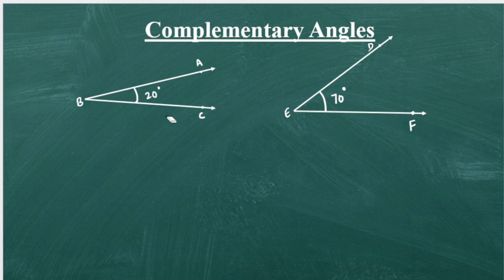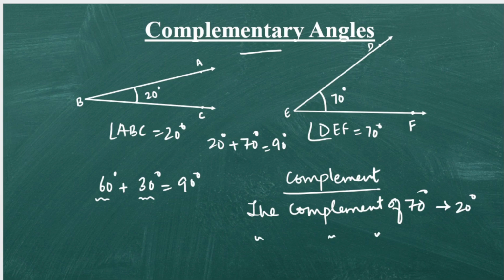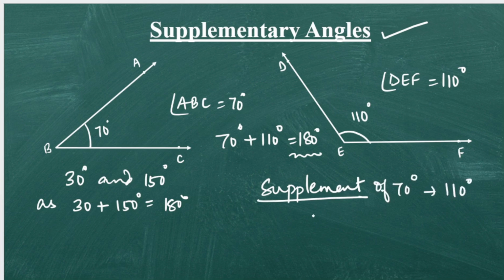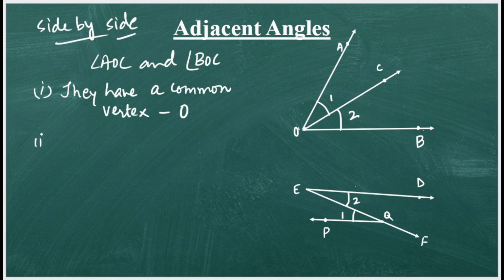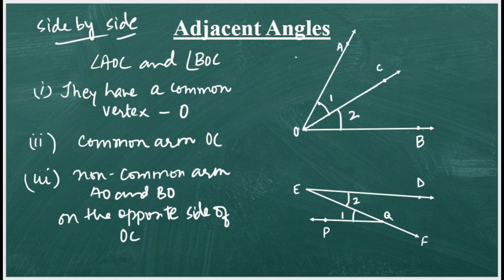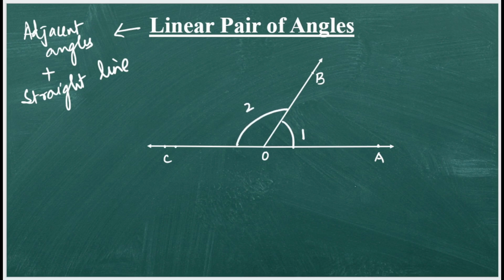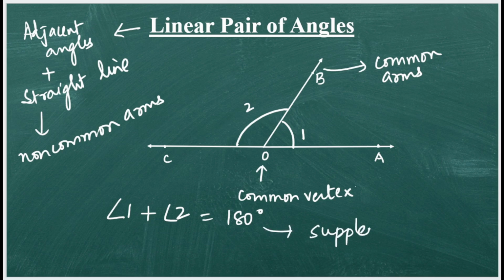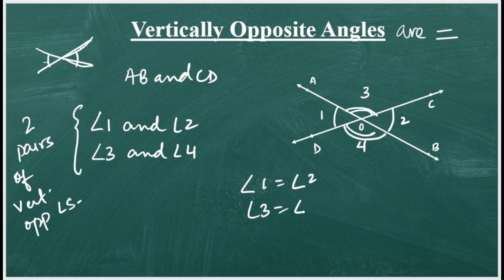Module 2 - Special Angles Explained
Angles aren’t just numbers—they have relationships! In this video, we dive into different types of angle pairs: complementary, supplementary, adjacent, linear pair, and vertically opposite angles. Learn how to identify them, understand their properties, and see examples that make geometry easy and fun. Perfect for students learning or revising these concepts!

✅ Topics We Cover:
Arithmetic foundations
Algebra essentials